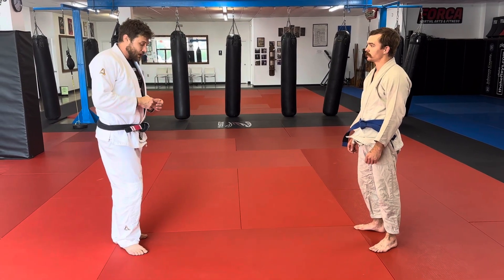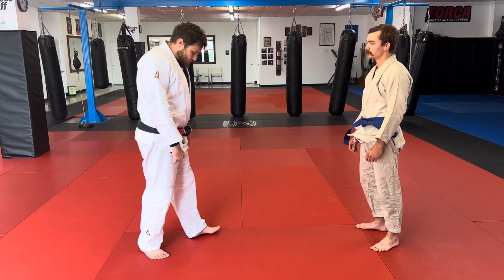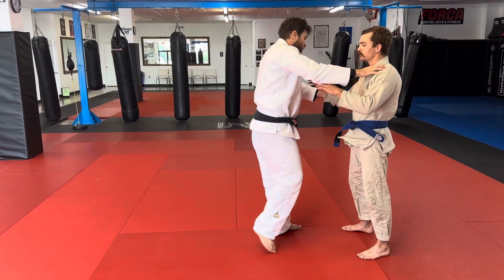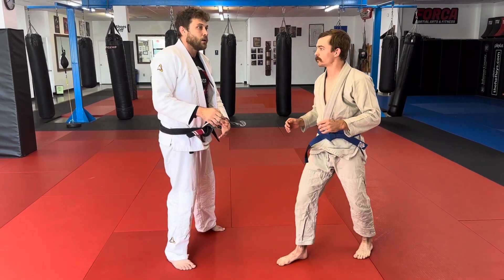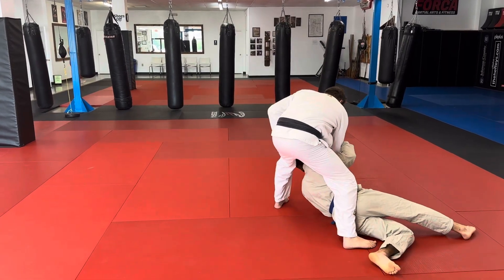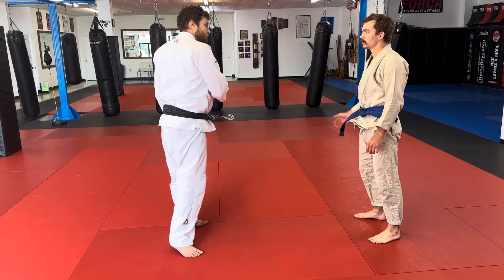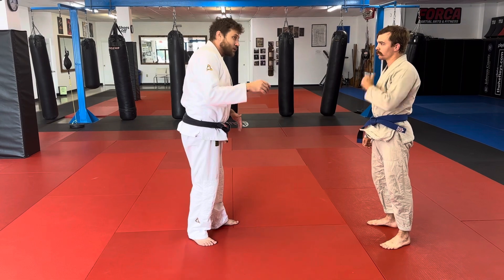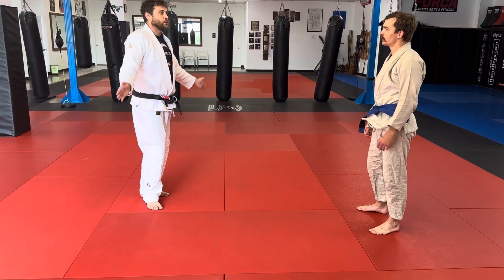Countering the Front Kick to the Body with O-Soto Guruma (Major Outer Wheel)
Here is a simple counter we teach for the front kick to the body. Deflect the kick and step in for the throw. We also teach this with a catch/scoop on their foot after the deflection to hold their leg for the throw. Just slightly more advanced and we have a video over that exact technique if you want to check out it out.